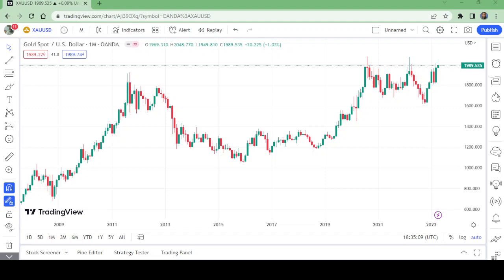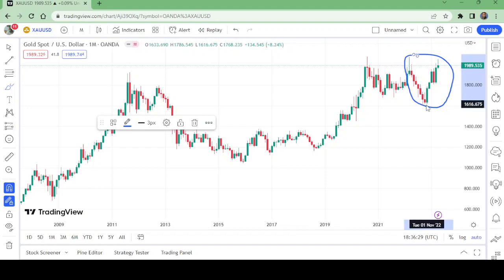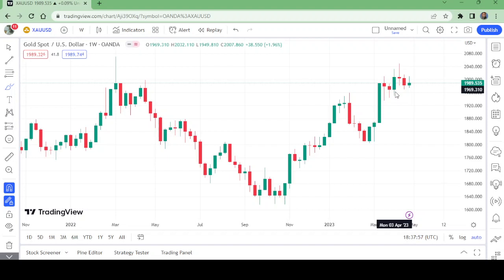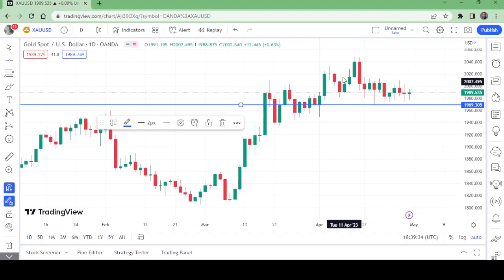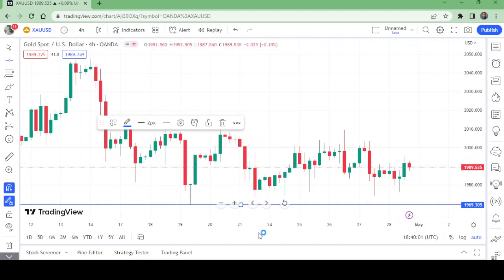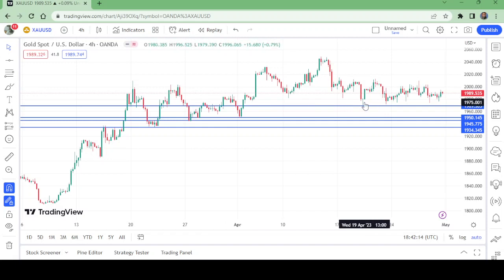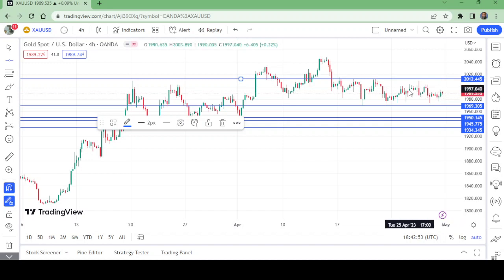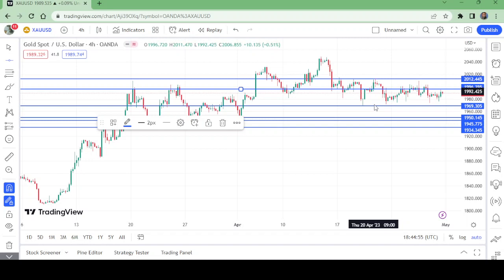GOLD ANALYSIS TODAY.XAUUSD FORECAST THIS WEEK & NEXT WEEK